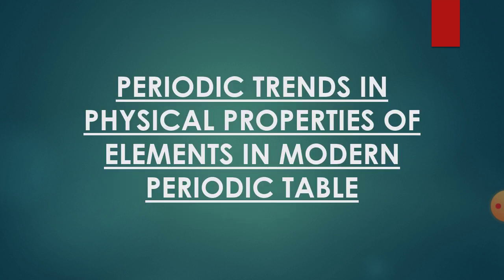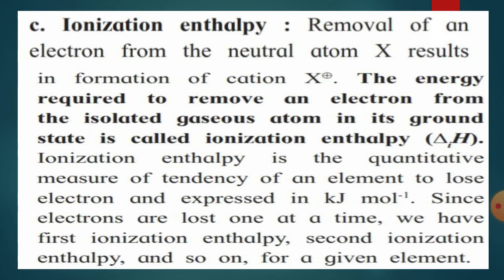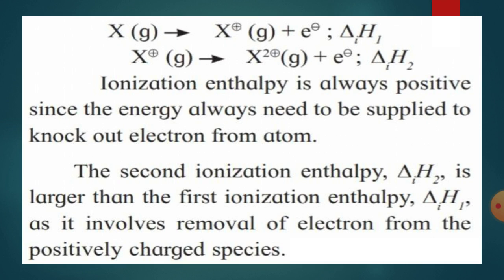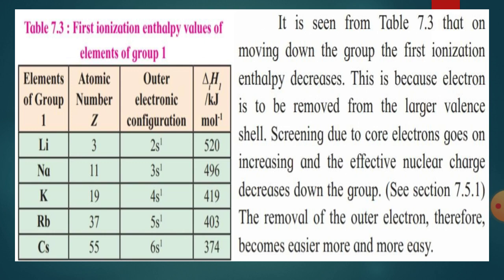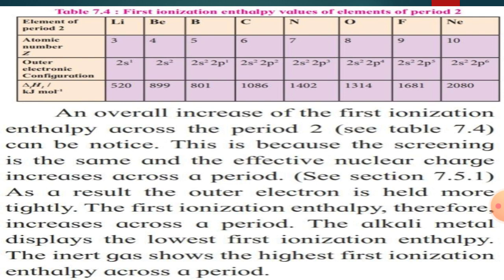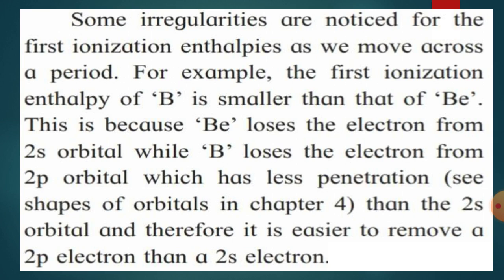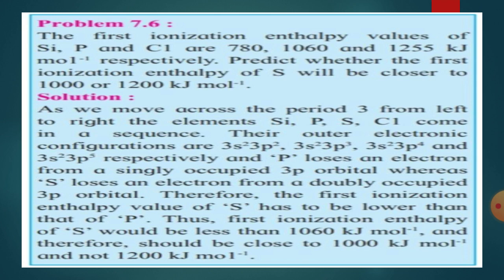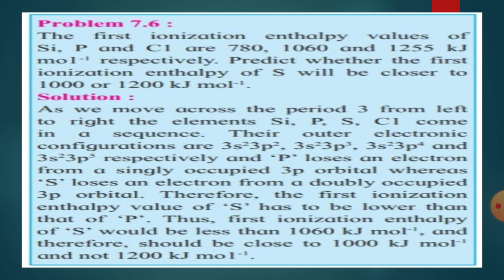MODERN PERIODIC TABLE PART XII